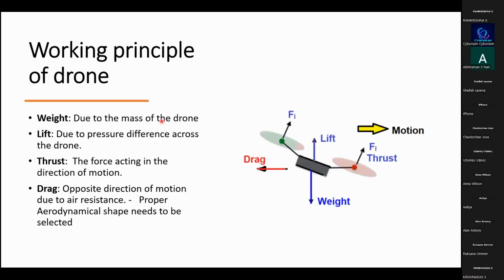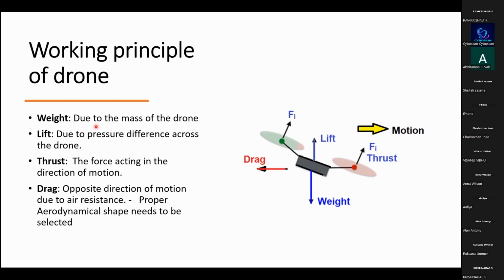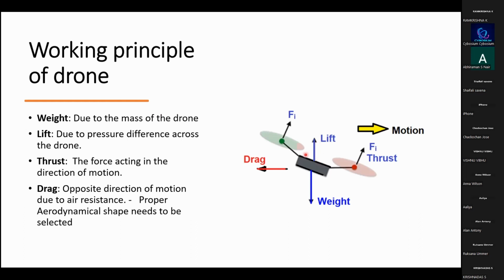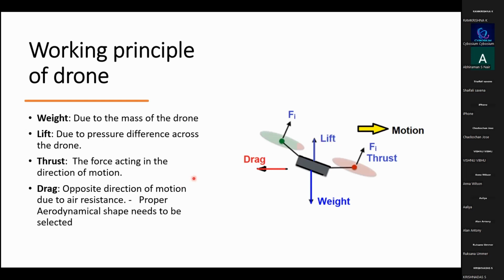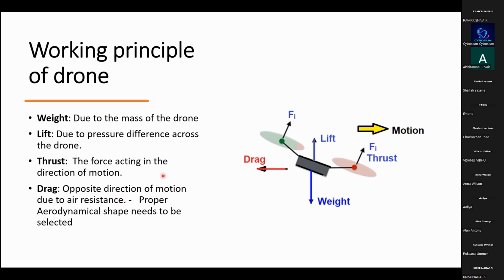Chapter-6: Working of UAV